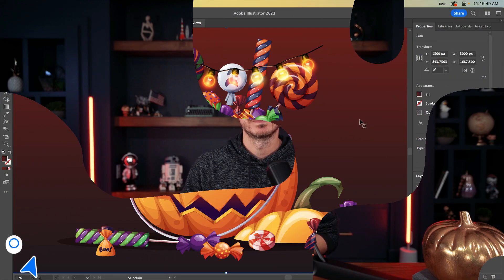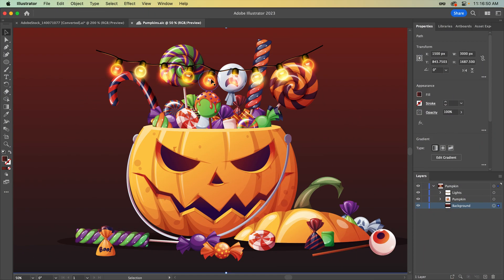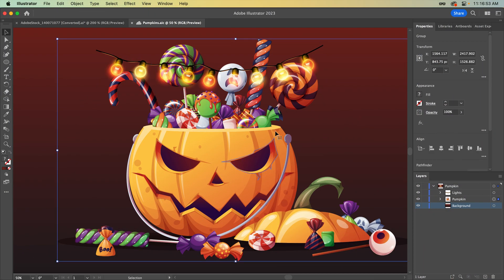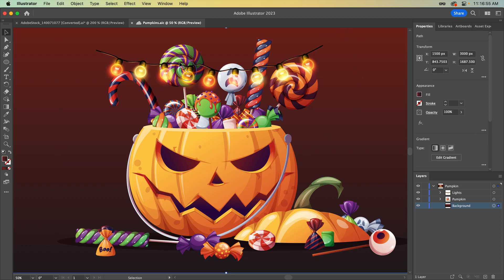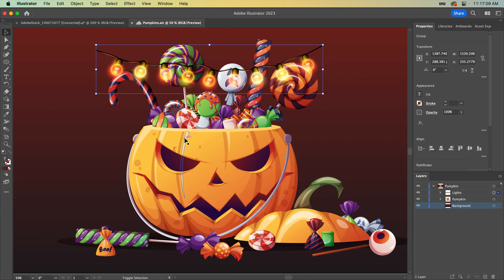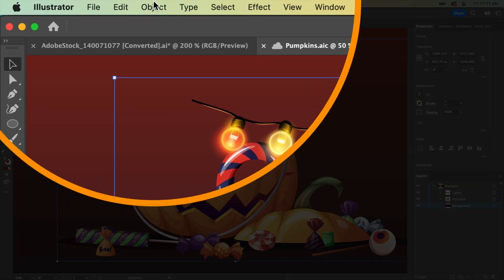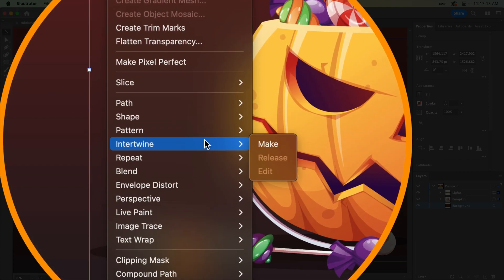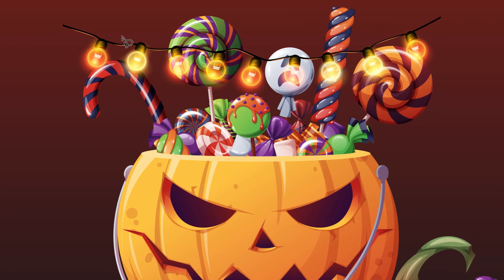Illustrator's Intertwine is MINDBLOWING! 🤯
Illustrator's new Intertwine feature stole the show at Adobe MAX, so I had to put it to the test!

More design tutorials from Howard Pinsky

Dribbble!